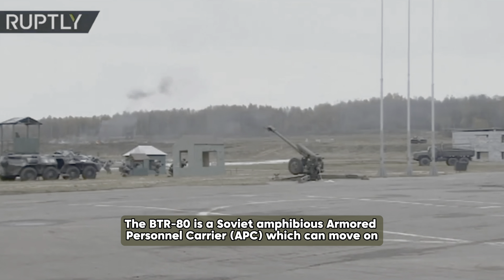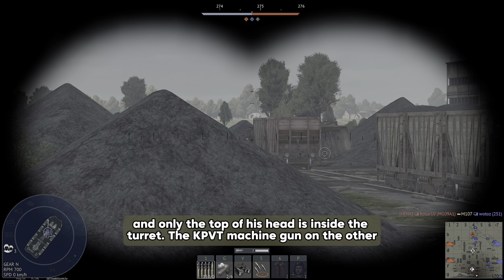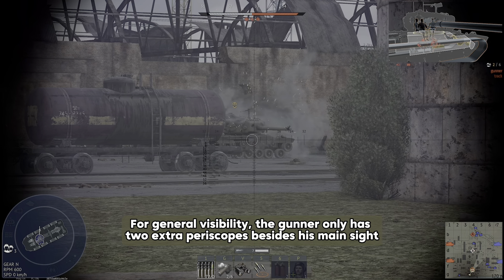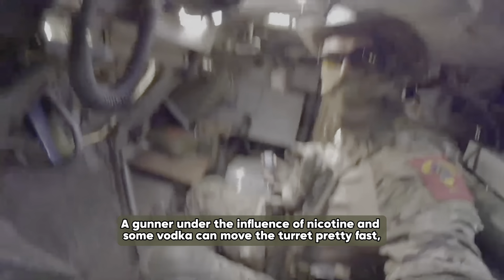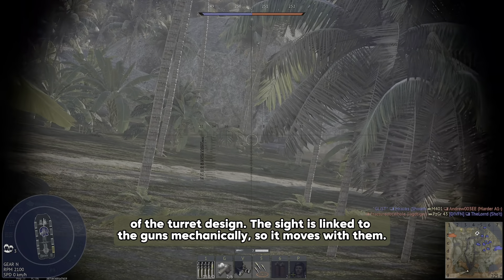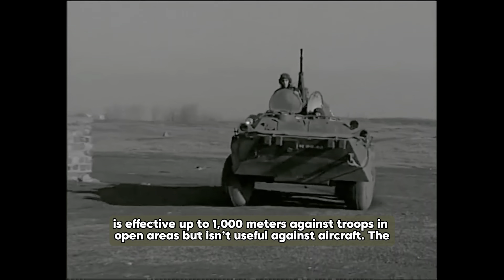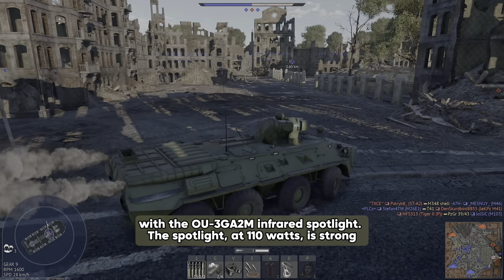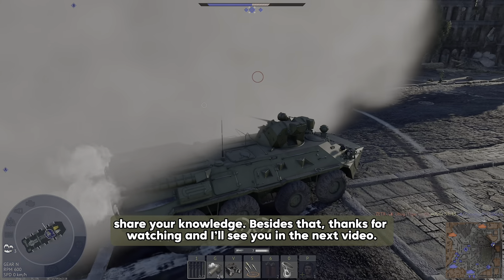What does the BTR-80 gunner’s station look like?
The BTR-80 is a Soviet amphibious Armored Personnel Carrier (APC) which can move on both land and water, and is used to transport soldiers. It came after the BTR-70 and BTR-60 models, and its creation was influenced by the war in Afghanistan. However, the design didn’t change much from the older models. The BTR-80 has the usual layout, with three main sections: the driver and commander sit in the front, the soldiers and gunner are in the middle, and the engine is in the back. Everyone inside shares the same space, and they use side doors to get out, which is a big improvement from the side hatches used in the BTR-70.

Today’s video isn’t going to be about the history of the BTR-80, but instead we’re going to take a detailed look at the gunner’s position inside the BTR-80.

So hello and welcome and enjoy this video.

Sources